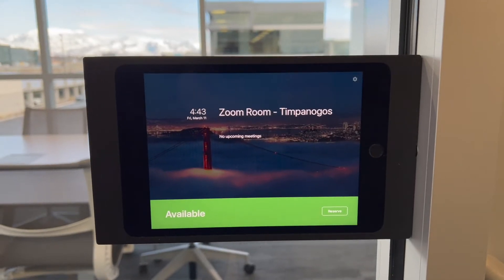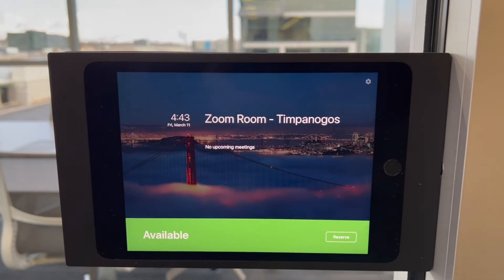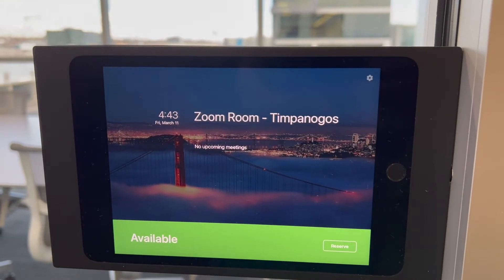Philm Gear Room Scheduling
Doing another amazing Conference Room. Zoom Video System with Awesome Camera and Audio. Be Heard! Be Seen!